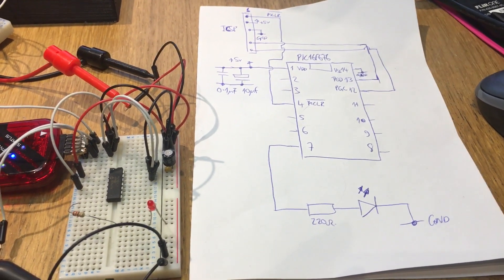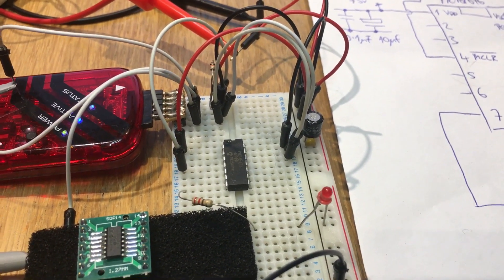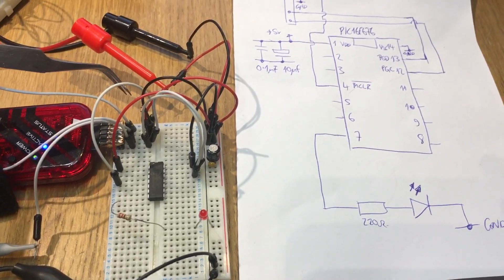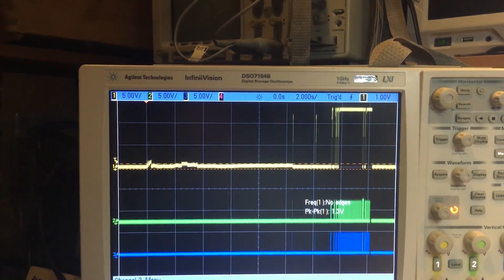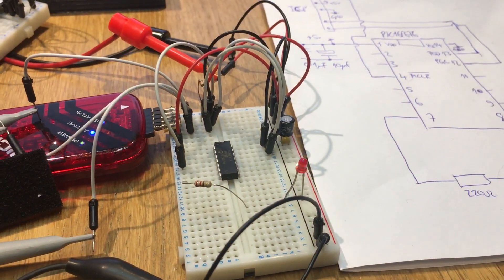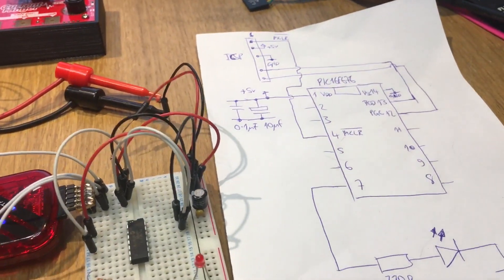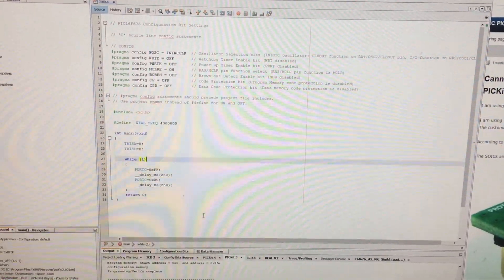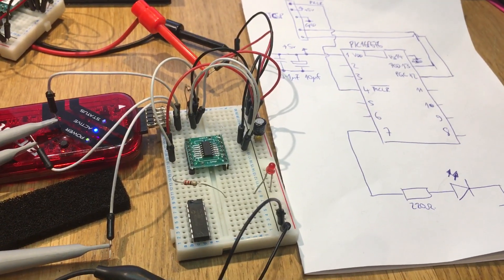PIC16F676 DIP and SOIC programming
On the Microchip forum, a user was having difficulty programming a PIC16F676 on a SOIC to DIP breakout board using a PICkit4. I tried it with a PICkit3, as shown in this video, and it worked fine.